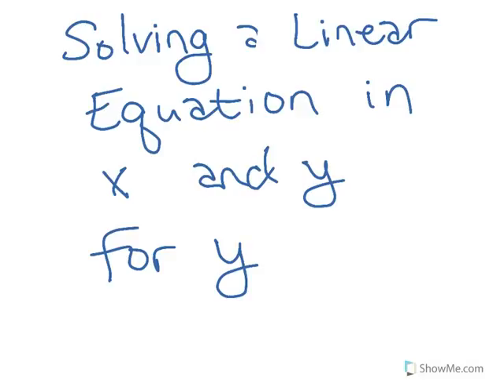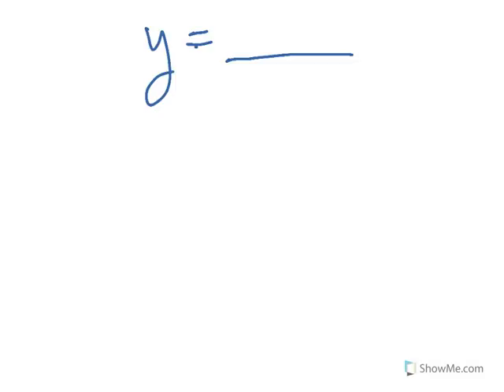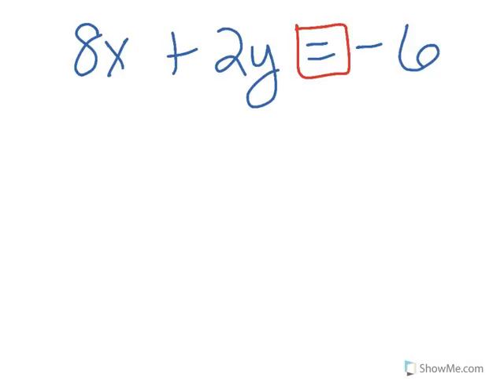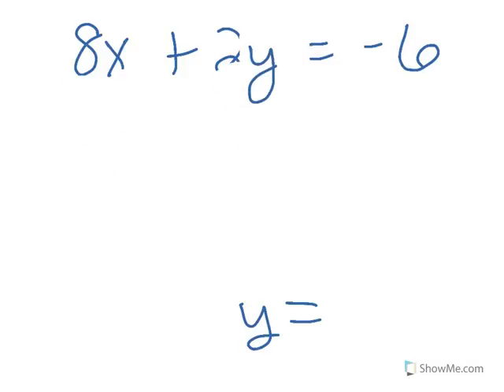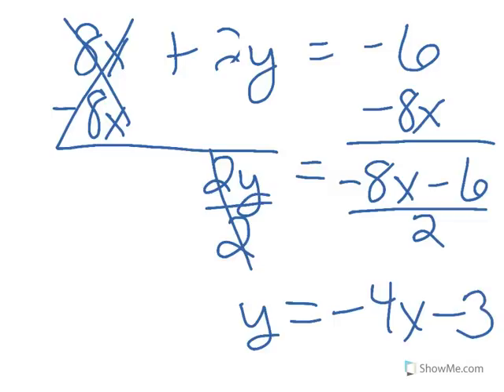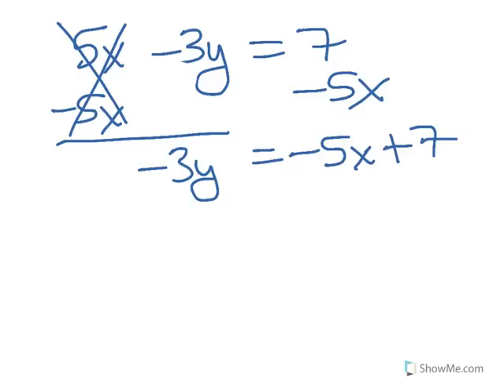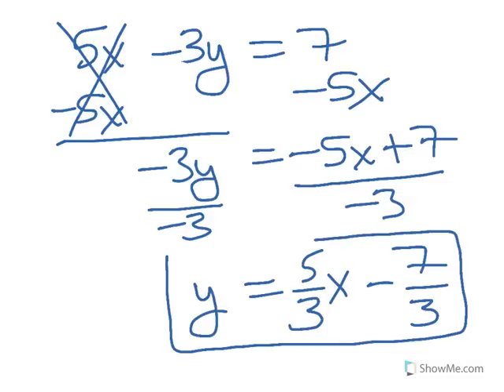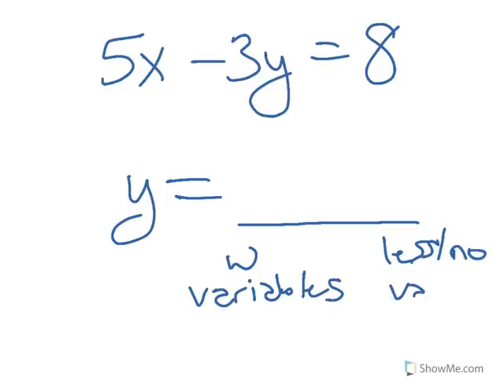How to Algebra: Solving a Linear Equation in x and y for y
Created by Mike Poliquin, a Math Teacher (Alg 2, Trig/Precalc, Calculus 1, Calculus 2) at Maur Hill-Mount Academy.